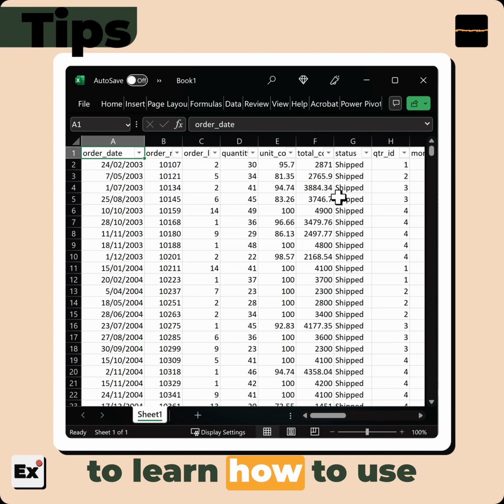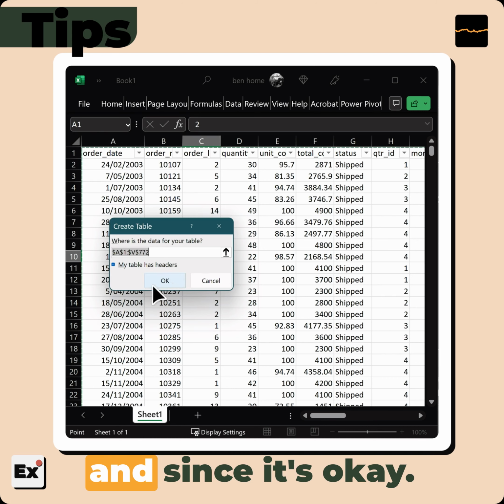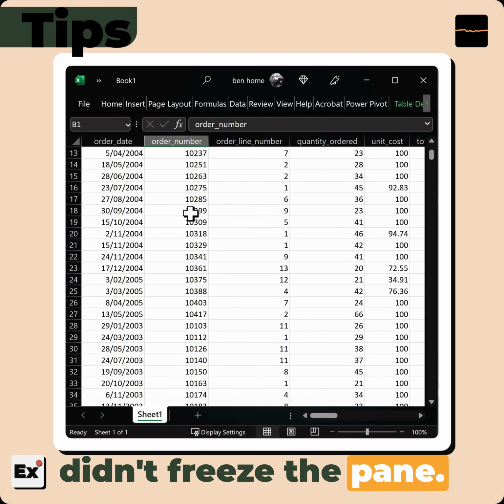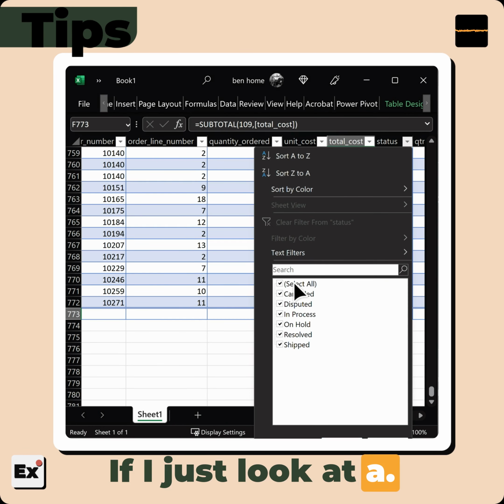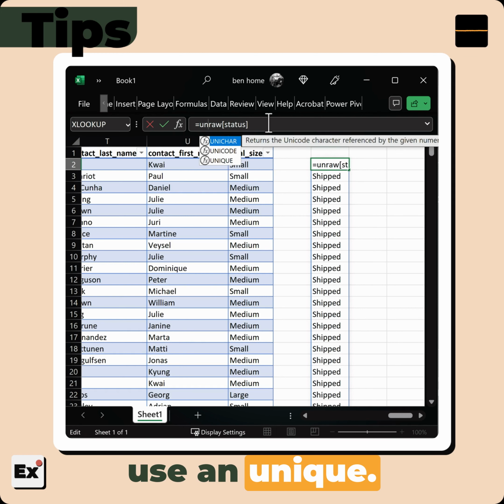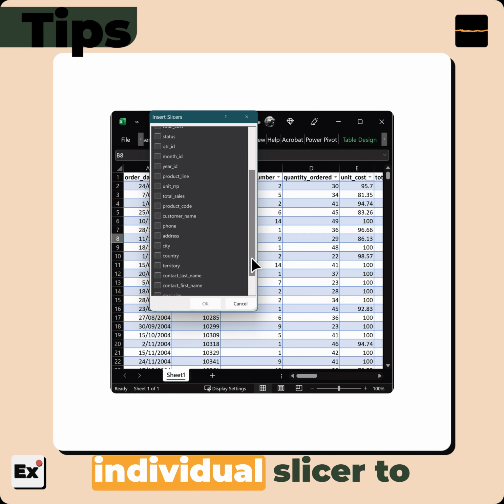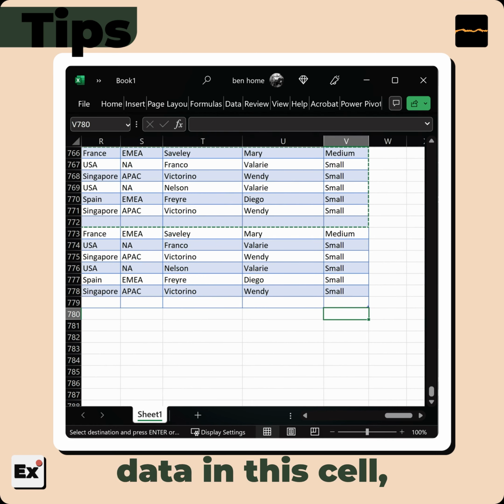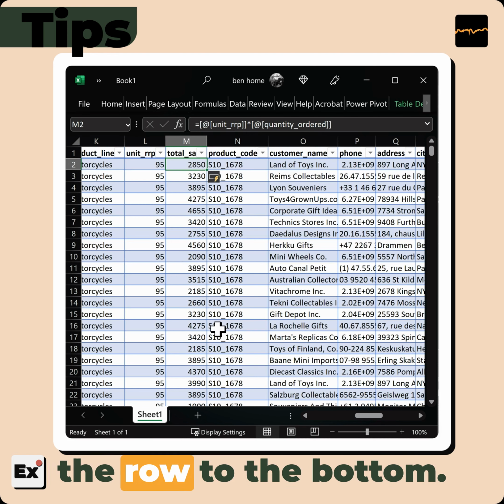Use Table To Better Manage Information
This is a video about Use Table To Better Manage Information

00:00 Use Table To Better Manage Information
00:19 Intro
00:47 Insert A Table
01:42 Table Design Contextual Toolbar
02:49 Table Quick Styles
03:10 Topped Header
03:39 Table Style Option
04:16 Total Row
05:18 Reference A Table In A Formula
07:28 Use Table In A Pivot Table
07:41 Add Slicer To A Table
09:33 Auto-expand Rows And Columns
10:12 Auto-fill Formula
12:18 Outro